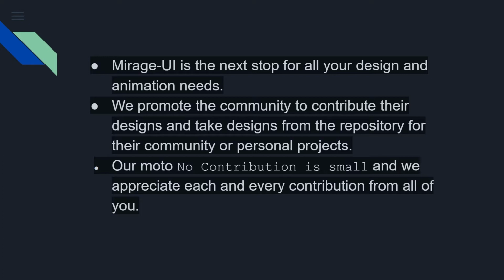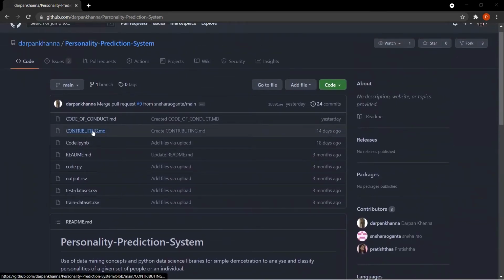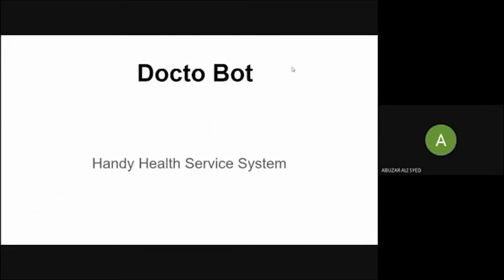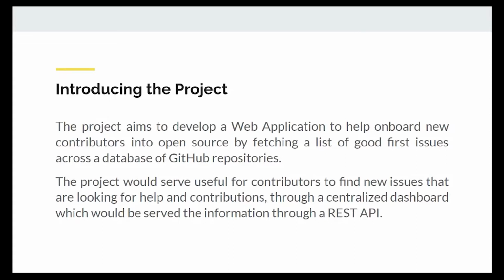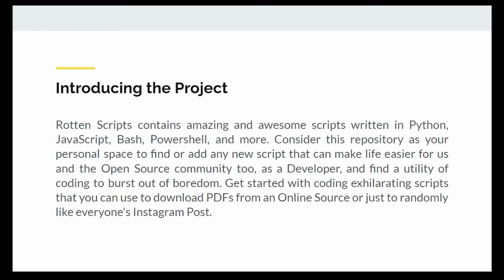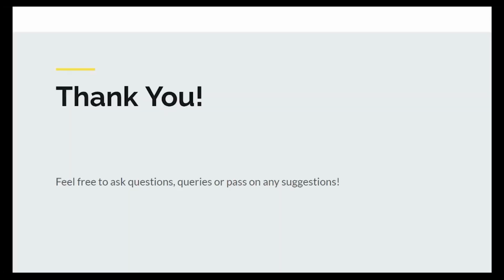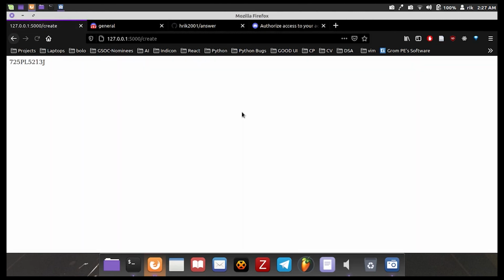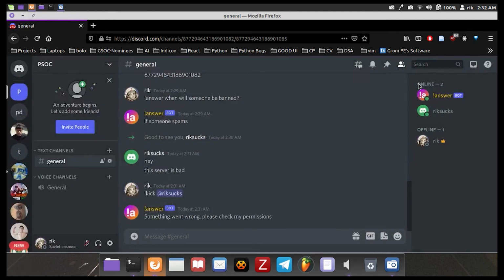PClub Summer of Code Mid Presentation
PSOC
Pclub summer code is an open-source program during summers with an aim to help beginners get started with open source development while encouraging diversity. Throughout the program, participants contribute to different projects under the guidance of experienced mentors.
Psoc is targeted at the audience who want to dwell in open source development as well as those who are already into FOSS development.
Psoc in 2020 was a great success as 90+ mentees contributed to open source projects.

This presentation would brief about the project.
The mid-presentation of the Projects:
MirageUI
Pclub Personality Prediction System
Bundli-Frontend
Docto Bot
Good First Issues
Rotten Scripts
Rekognition
!answer